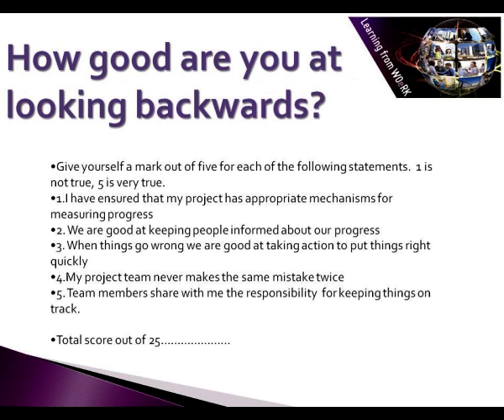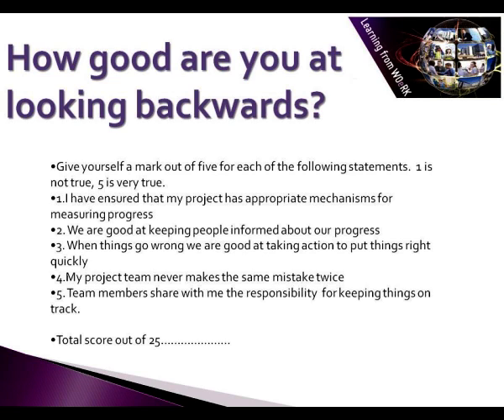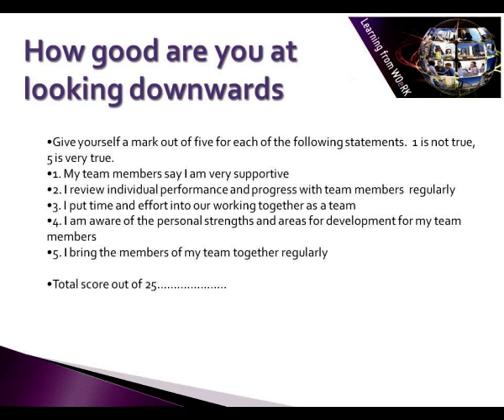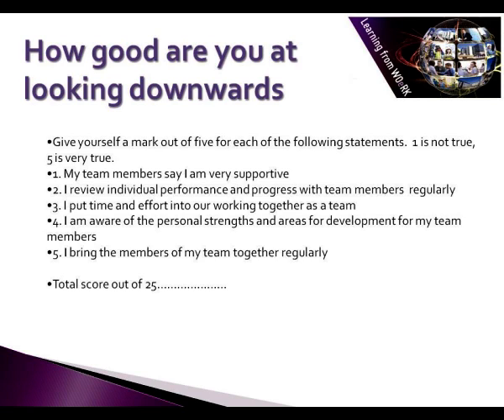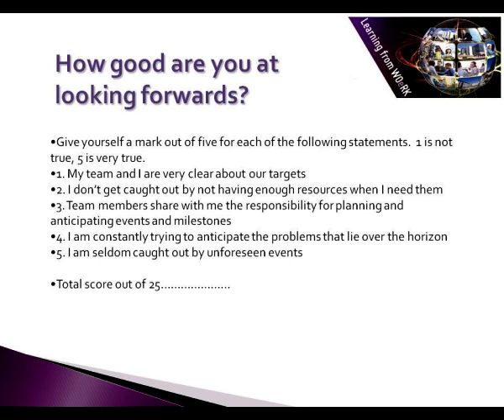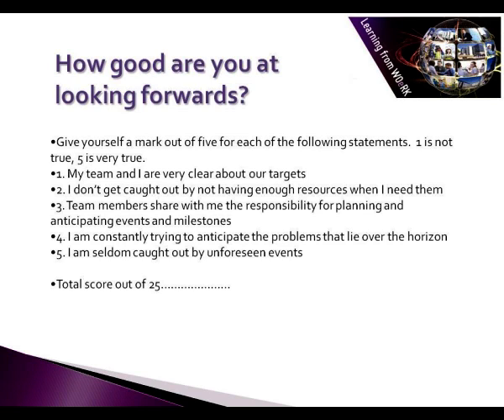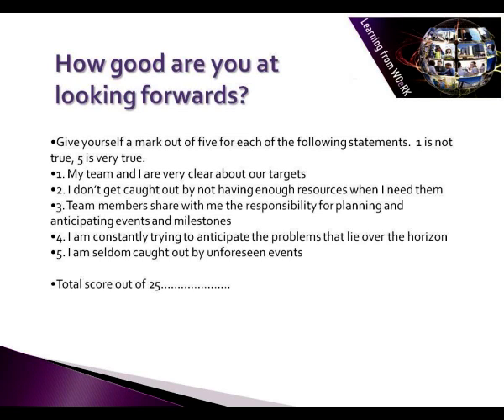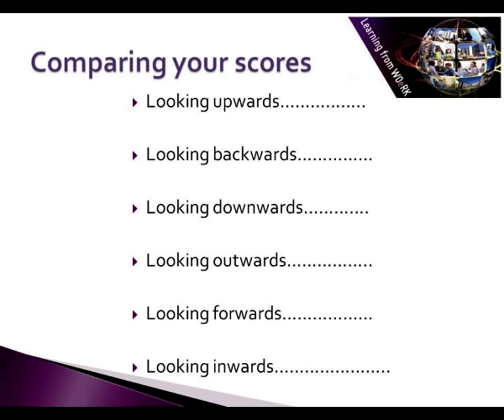Project Management - Leading projects effectively